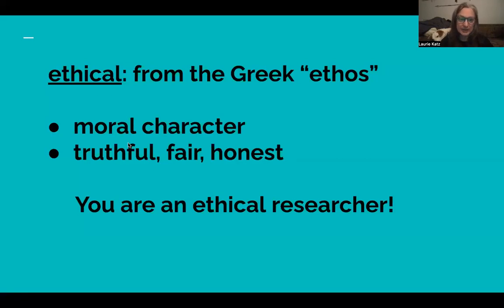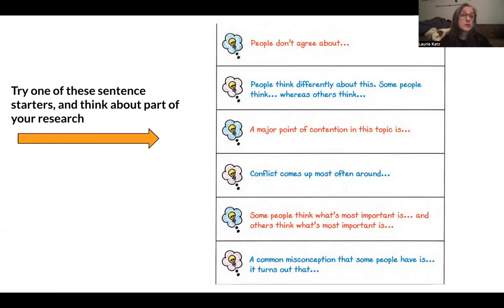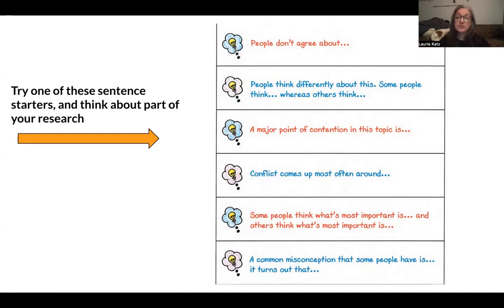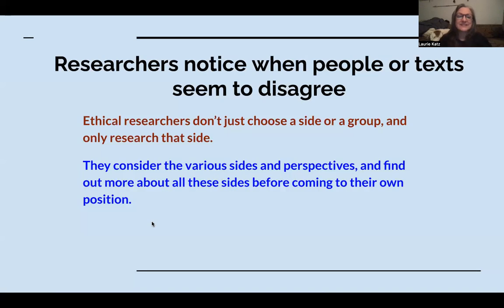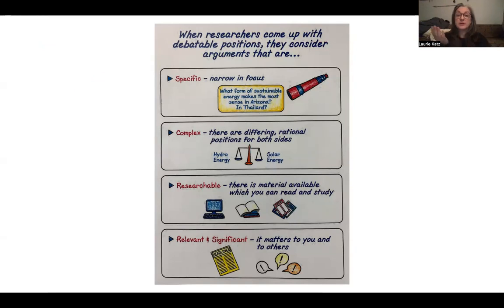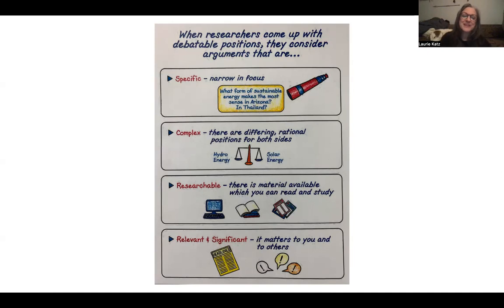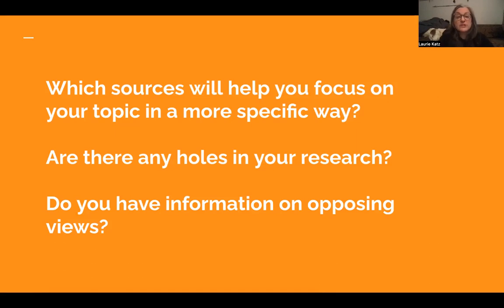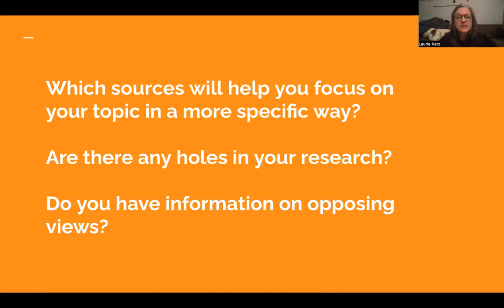Research Session 9